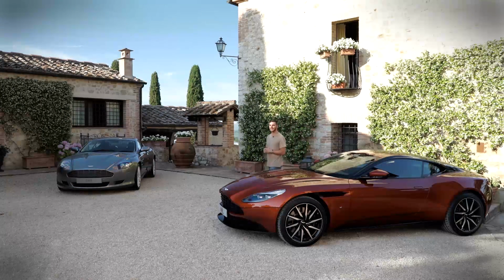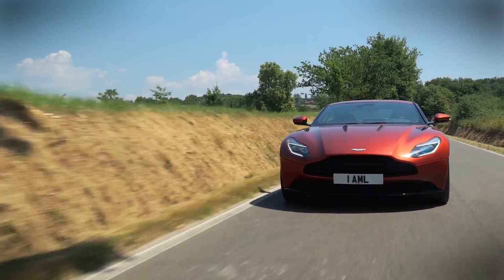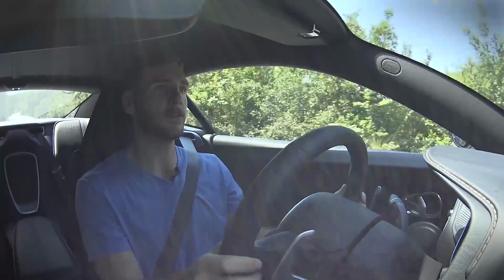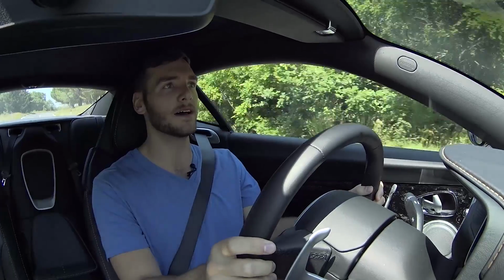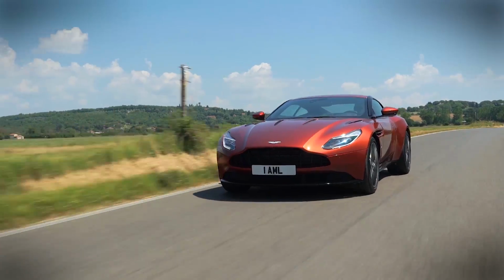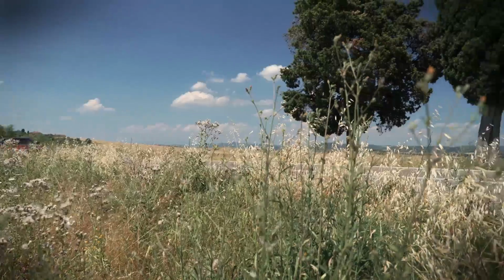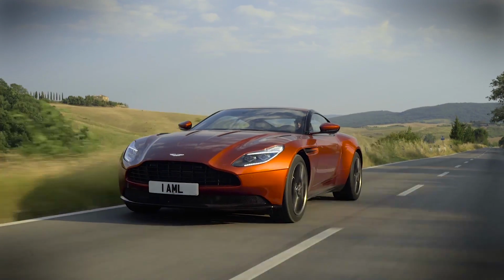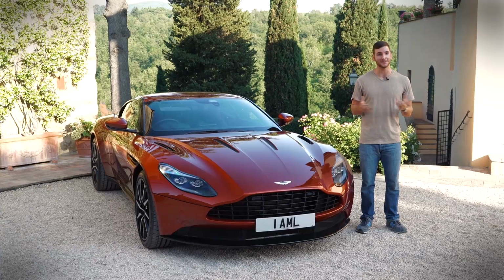Aston Martin DB 11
The Aston Martin DB11 is a masterful grand touring car from the storied British carmaker. It's driven by a new 5.2-liter twin-turbocharged V12 that produces 600 horsepower and 516 pound-feet of torque. The sports car launches to 60 mph in 3.9 seconds and can cruise at a 200 mph top speed.

We took a day in Tuscany to drive the new supercar.